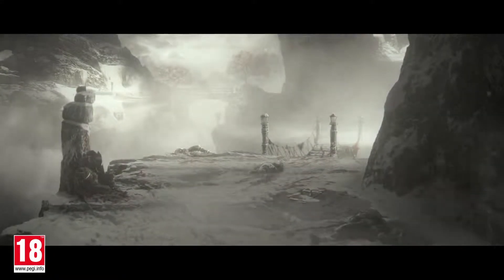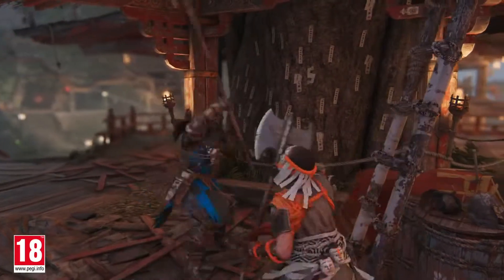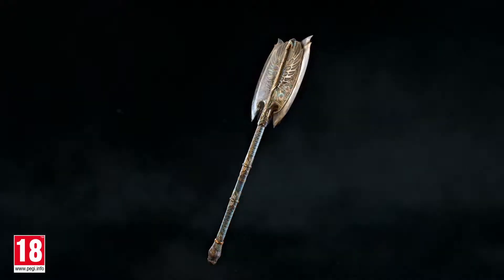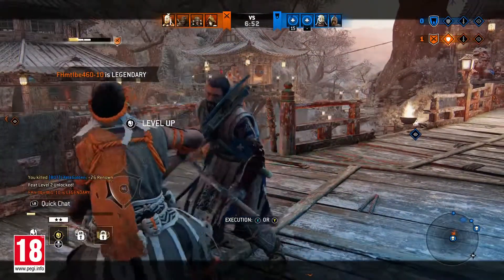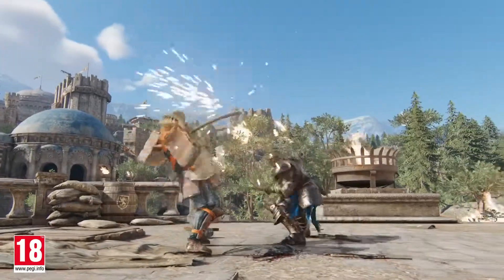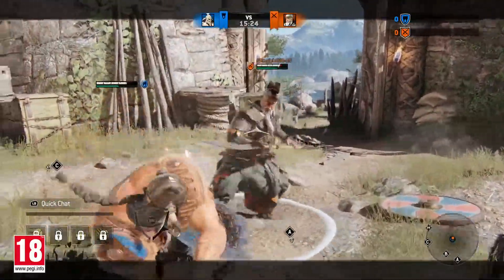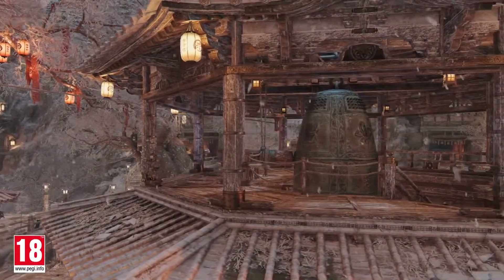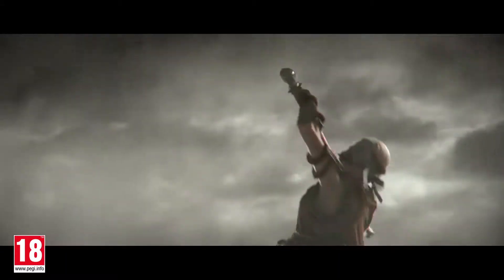FOR HONOR THE HITOKIRI GAMEPLAY TRAILER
Credit Ubisoft

For your fix of the gaming news head on over